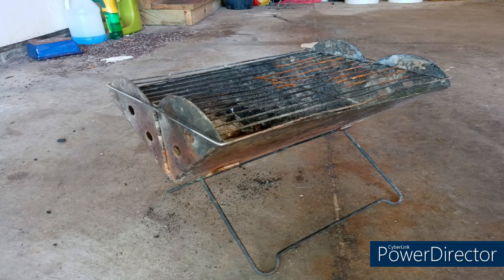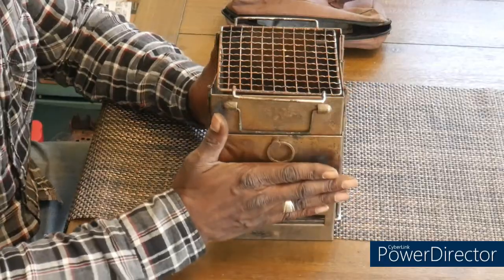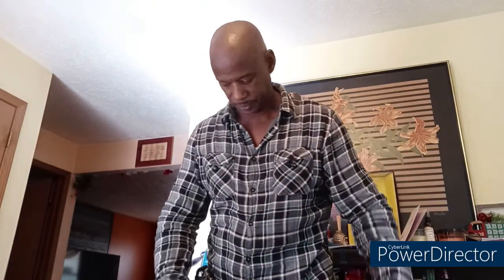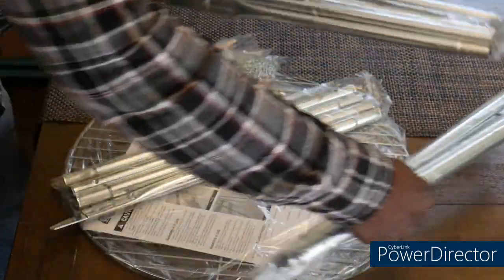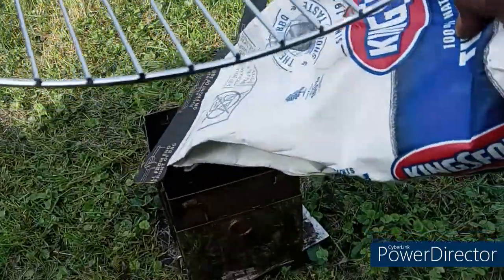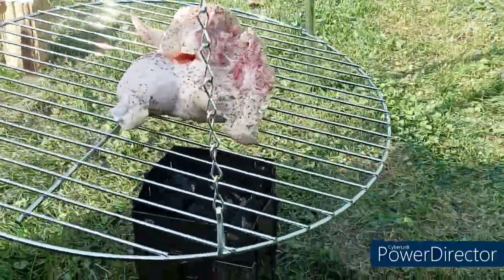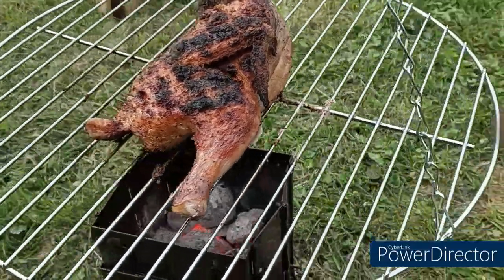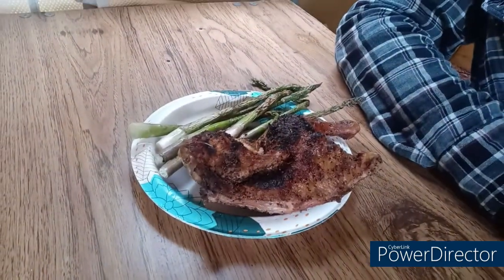New Coleman Tripod Camp Grill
Produced with CyberLink PowerDirector 19/ Coleman Tripod Grill